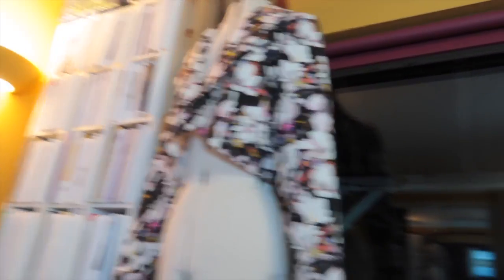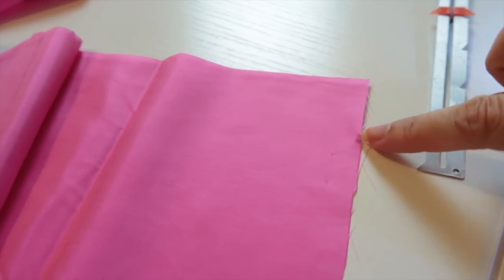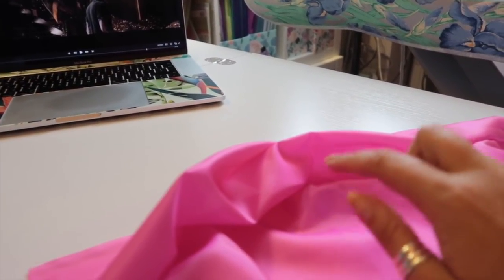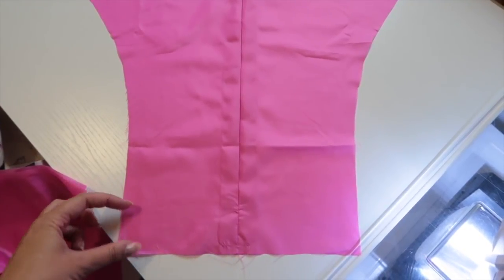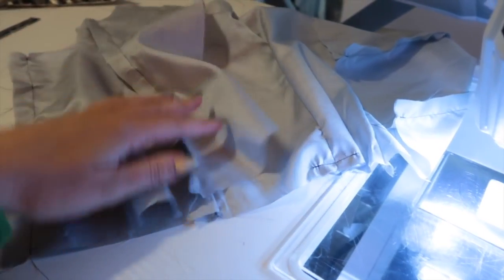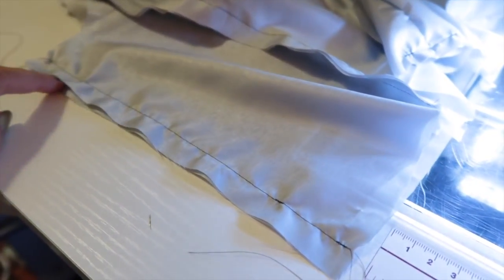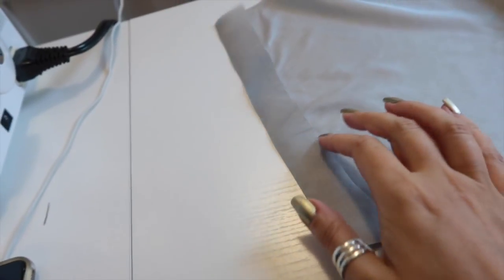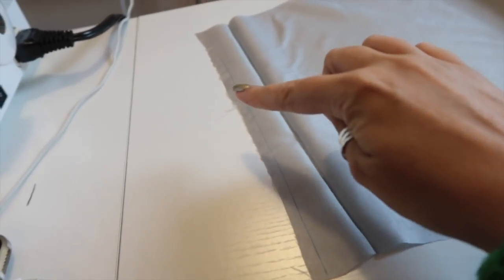How to / How I :: New Look 6080 Sew-Along :: Part 4 :: Sewing The Lining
Hey Peeps! Part 4 of the New Look 6080 sew-along is going to cover sewing the jacket lining.

New Look 6080

The first fabric is from the Textile centre but they no longer have it in stock. The second fabric is from Montreux Fabrics